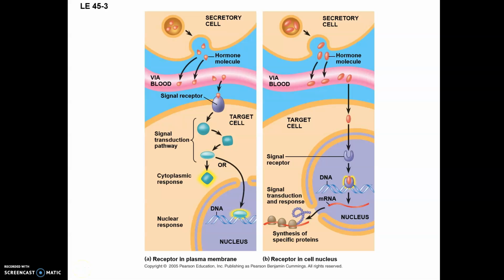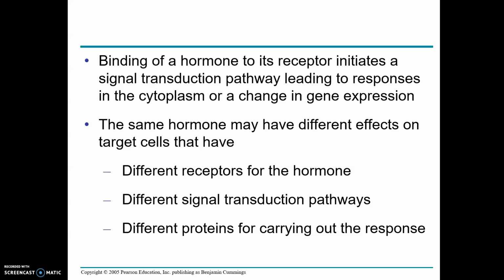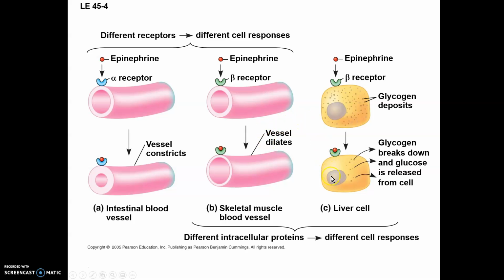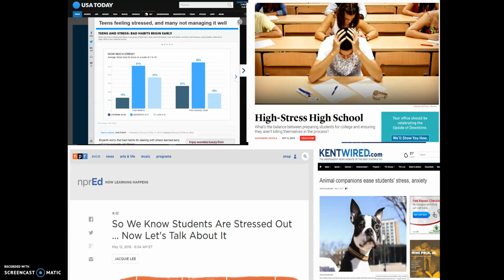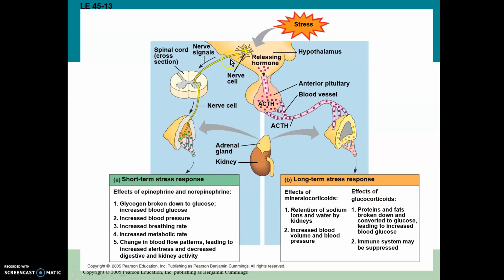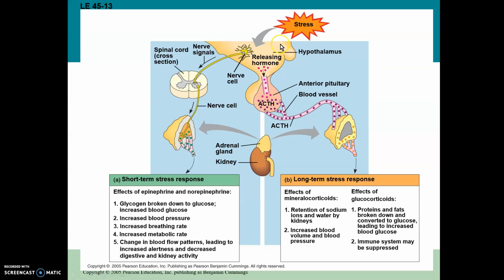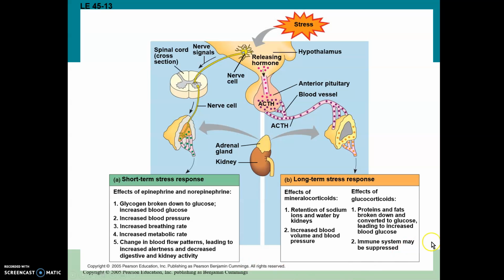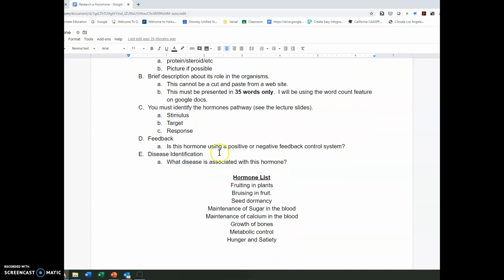hormone Part 4